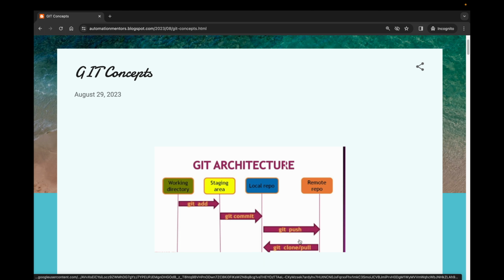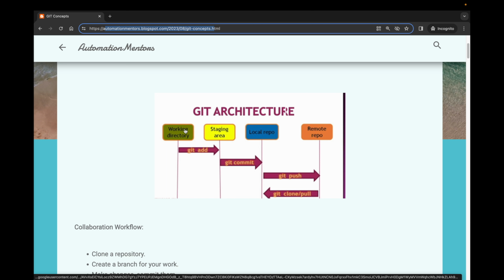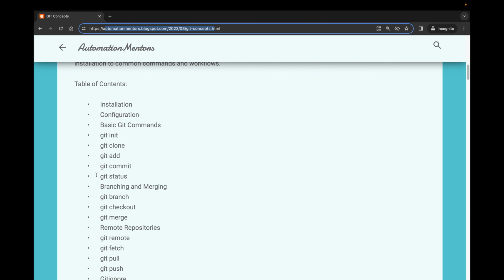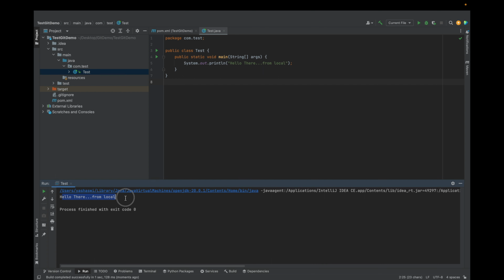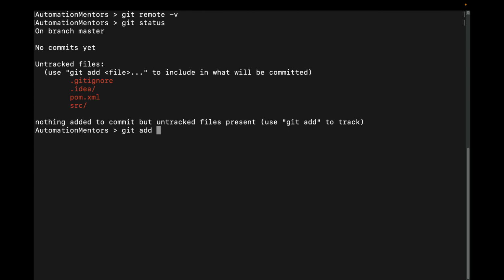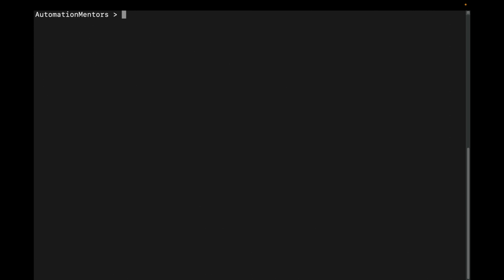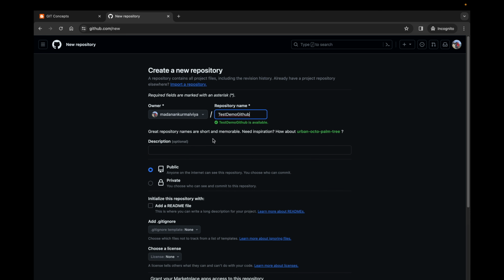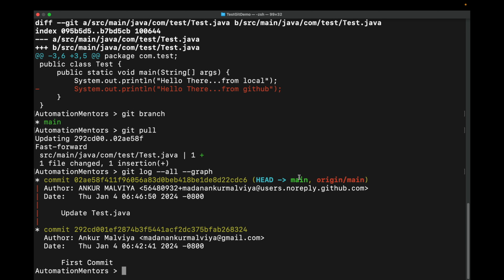Github Concepts | Series - 01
In this vlog, I will elucidate the process of initiating a project on a local machine within an integrated development environment (IDE) and subsequently pushing the project to a remote repository, following the establishment of a repository on GitHub and vice versa as well.